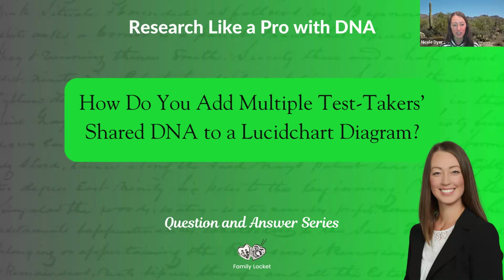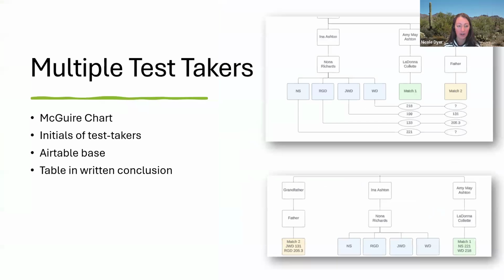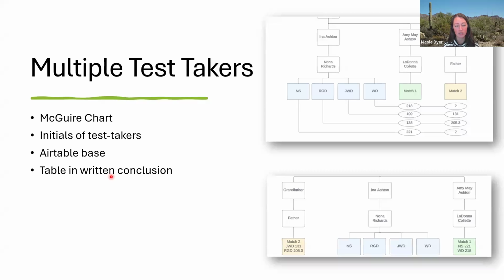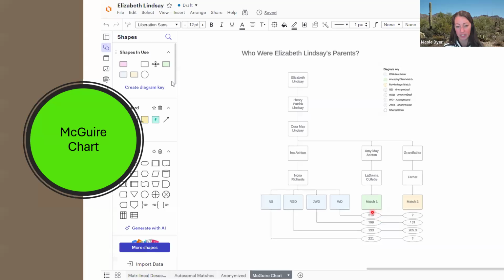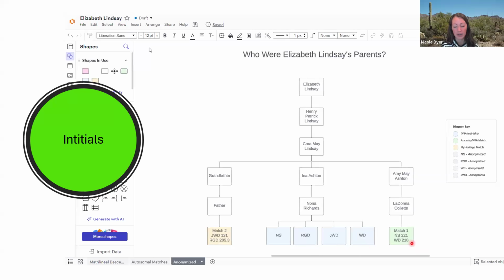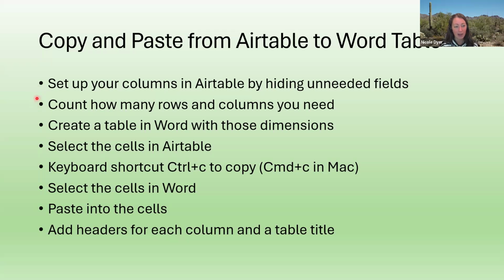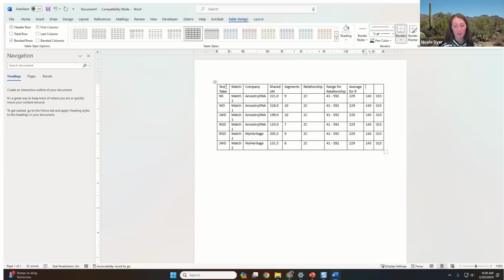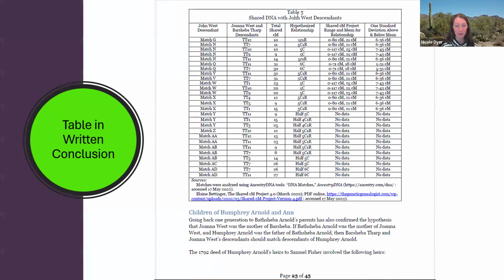How Do You Add Multiple Test-Takers' Shared DNA to a Lucidchart Diagram?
In this video, Nicole Elder Dyer, professional genealogist, discusses how to add multiple test takers' shared DNA amounts to a Lucidchart descendancy diagram. Descendancy diagrams help visualize the descent from a common ancestral couple. Adding shared DNA evidence allows you to see all the matches and amounts in one place.

Nicole explores different approaches for incorporating multiple test takers' shared centiMorgan values, including the McGuire chart method, using initials, and tracking amounts in an Airtable database instead of the diagram itself. The McGuire chart maps out lines showing how much each test taker shares with a match. Initials work for a few test takers. And Airtable lets you track unlimited sharers while keeping your diagram clean.

The video walks through Nicole creating a McGuire chart diagram, using color coding and shapes to differentiate companies, matches, and amounts. It demonstrates copying and pasting tables from Airtable into a word processing document for inclusion in written conclusions.

Examples of integration with written proof arguments highlight using basic descendancy diagrams combined with separate shared DNA data tables. Nicole provides tips on deciding which methods fit your research needs best while ensuring you can compile all the necessary evidence.

This is an excerpt from the Research Like a Pro with DNA study group. To join the Research Like a Pro with DNA online course, and learn how to integrate DNA evidence into your genealogy research, To view more questions and answers in this series, go